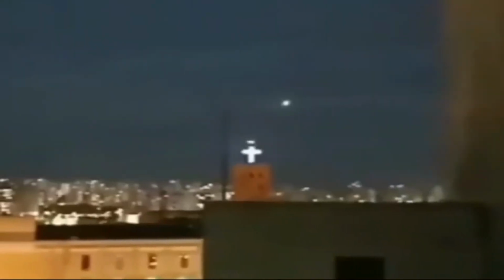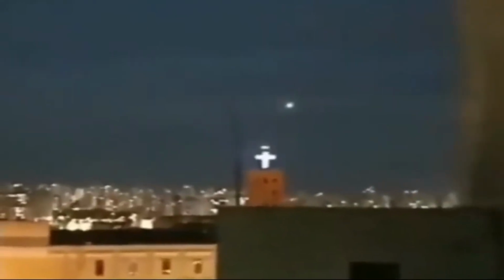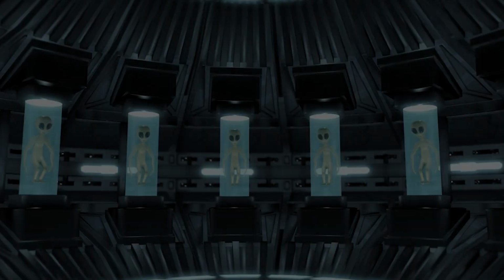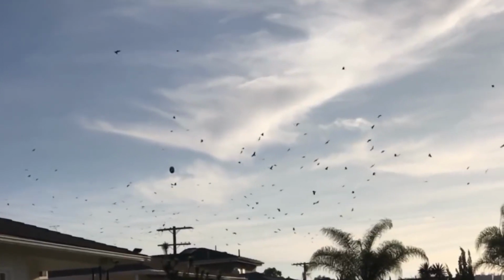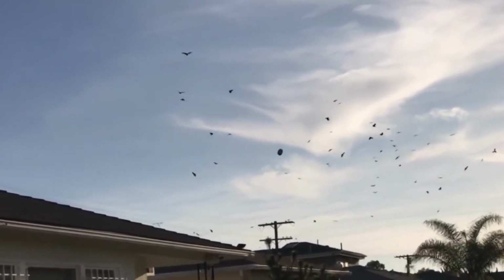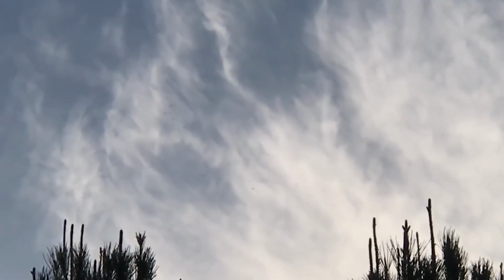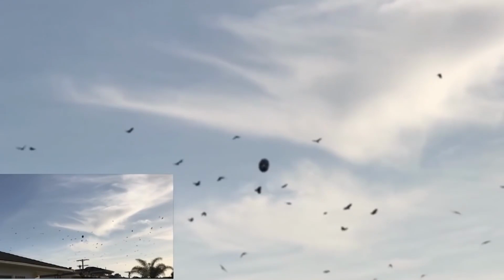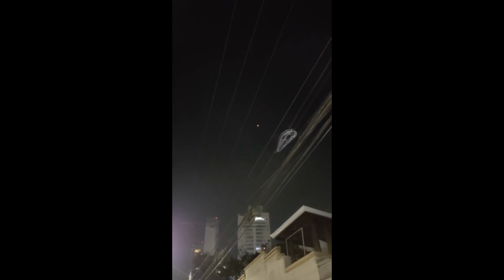DON'T BLINK! UFOs Like These, Make People Believe! 2021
LINKS TO ORIGINAL VIDEOS